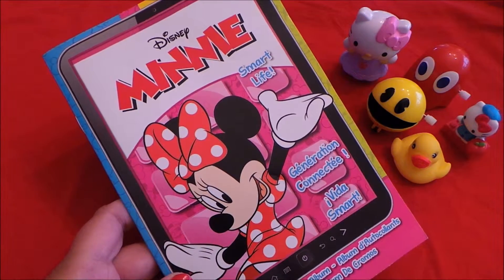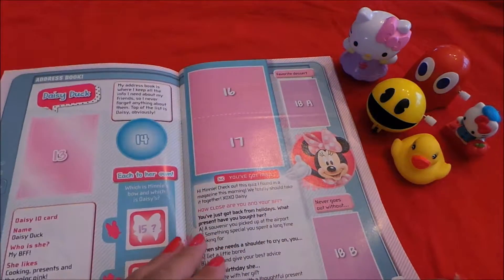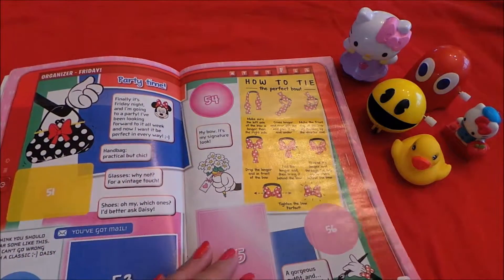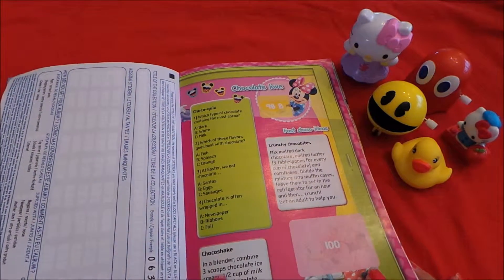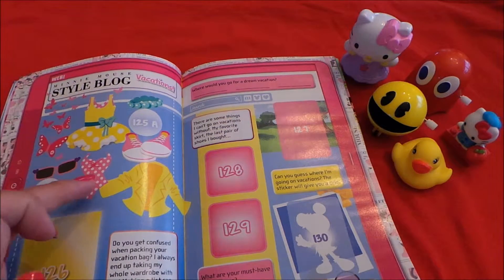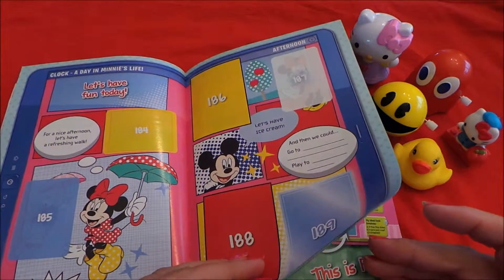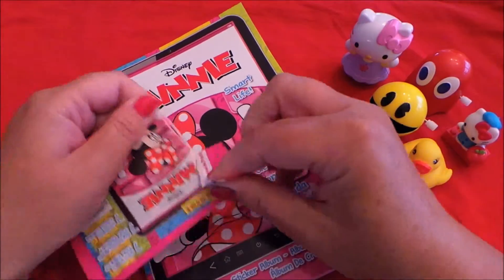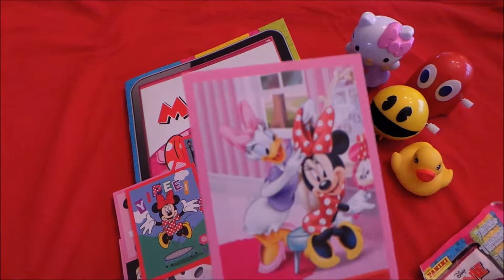The Disney Minnie Mouse Panini America Sticker Book From Dollar Tree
Join me as I open this Panini Minnie Mouse sticker book and stickers from the USA - Tracey
Amazon link for stickers ;